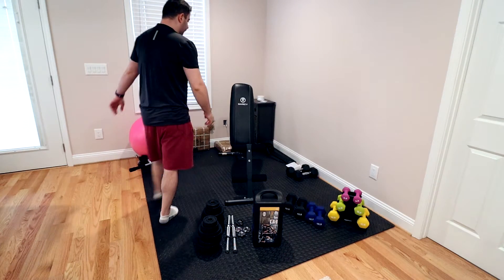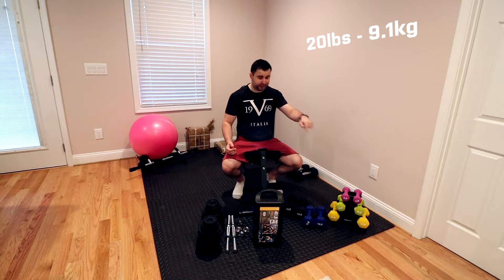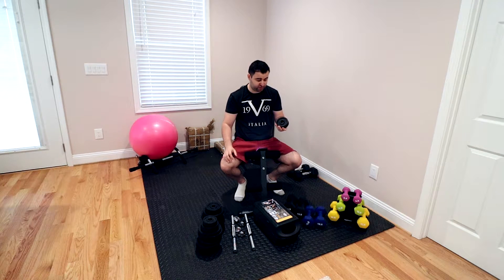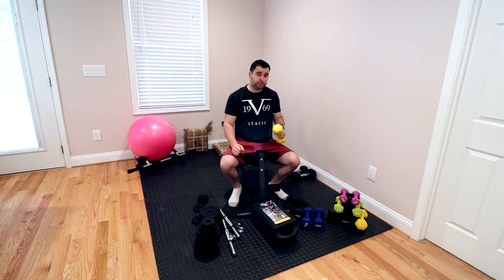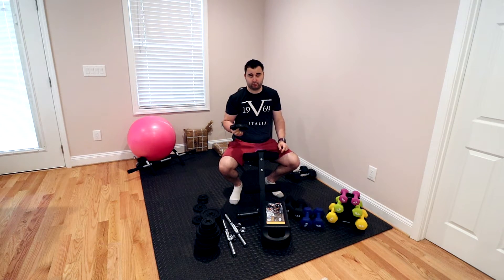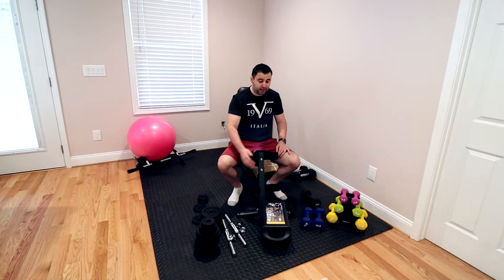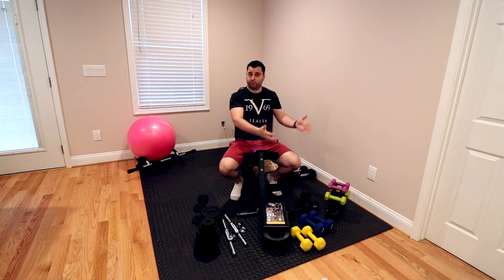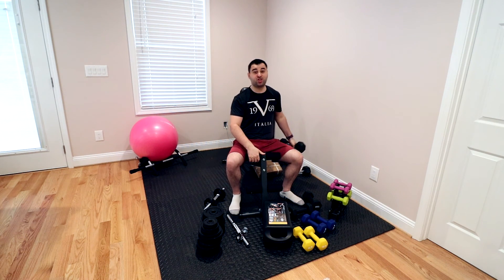Amazon Basics Weights vs Adjustable Weights? For Home USE - PROJECT WOOP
This channel is a little project of mine, hope you guys will enjoy it!

Amazon Basics 12 LBS
Amazon Basics 10 LBS
Amazon Basics 32 LBS Set

CAP Barbell 40 Adjustable Dumbbell Set with Case
AmazonBasics 38-Pound Adjustable Weight Set with Case
Yes4All Adjustable Dumbbells 40, 40 with Connector, 50, 52.5, 60, 105 to 200 lbs
105 set

Workout gloves

Do you have a product that would interesting to review?